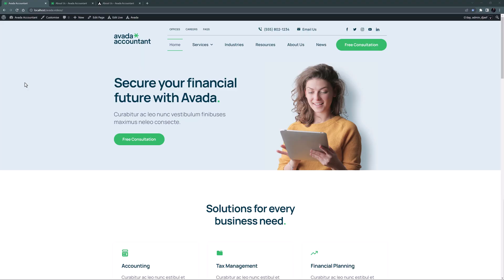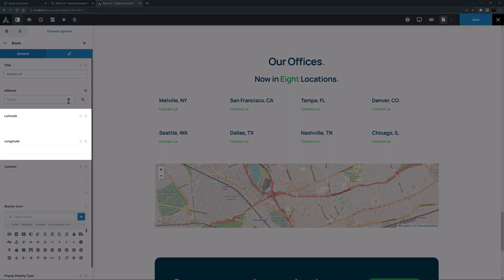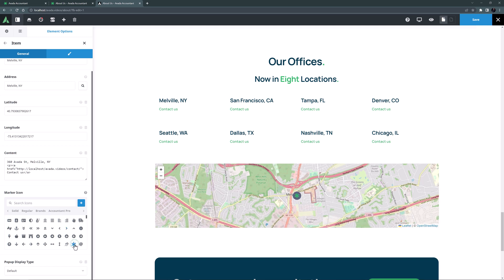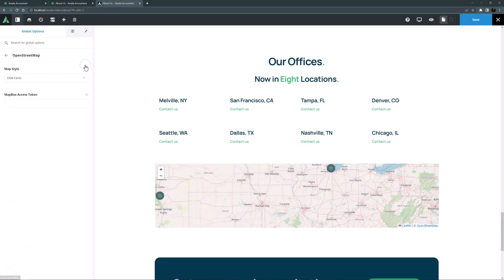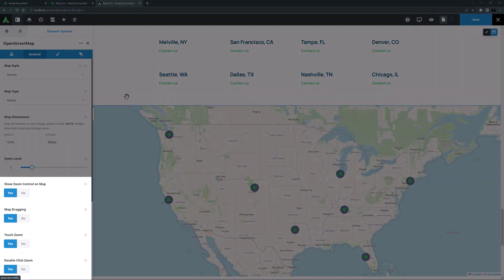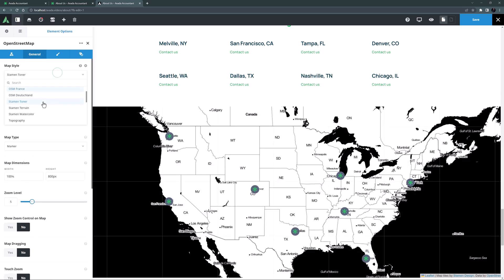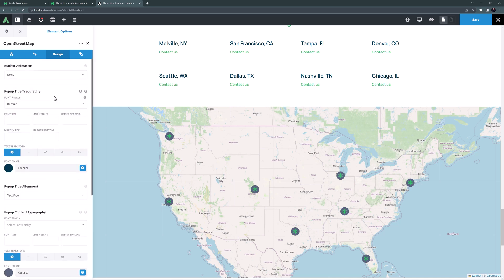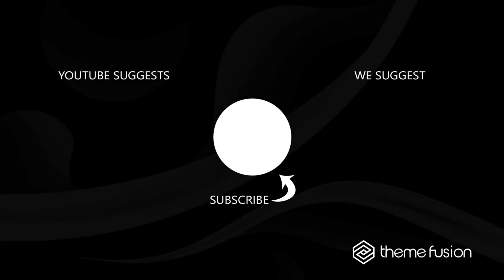How to Use Avada’s OpenStreetMaps Element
This video tutorial showcases the versatility of the OpenStreetMaps open-source map alternative, offering a range of styles, custom markers, and interactive features. Users can tailor their maps to fit any brand or need for their Avada website.